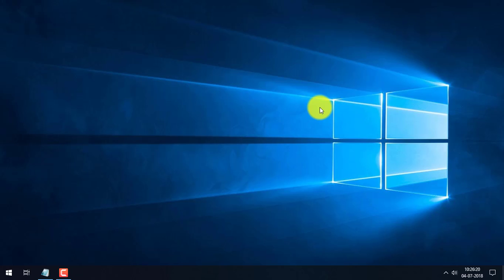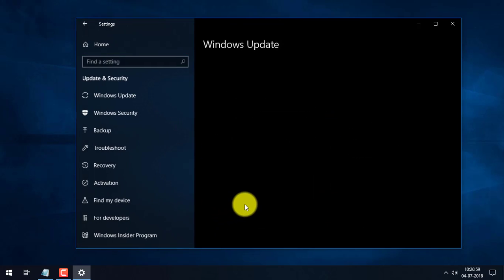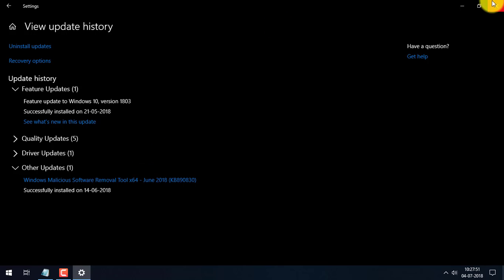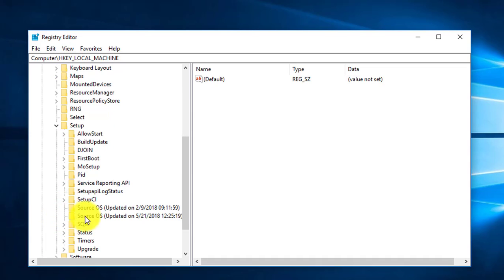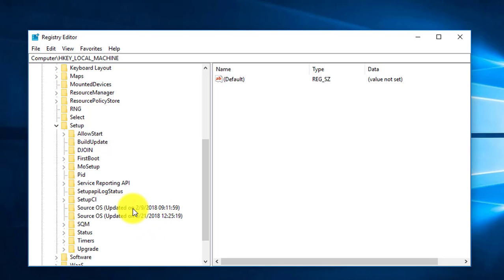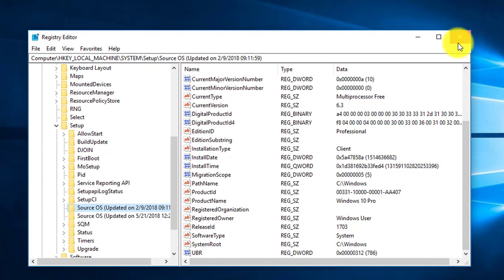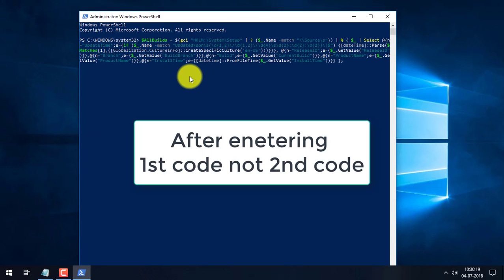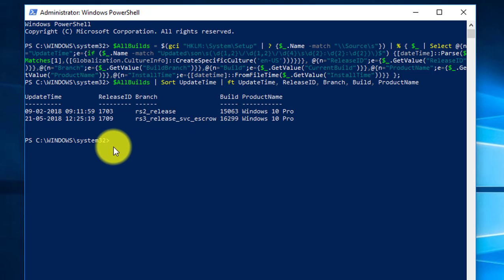DISPLAY YOUR PC'S WINDOWS UPGRADE HISTORY - WINDOWS 10 TIPS & TRICKS